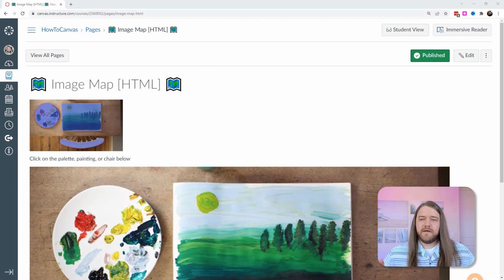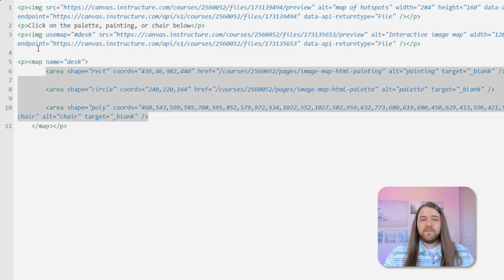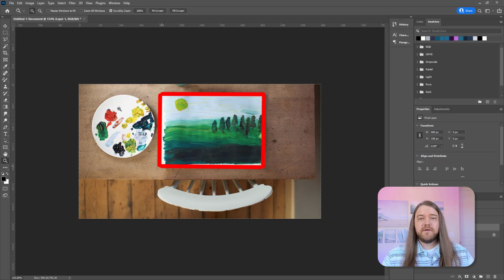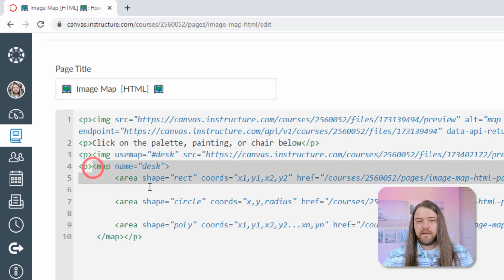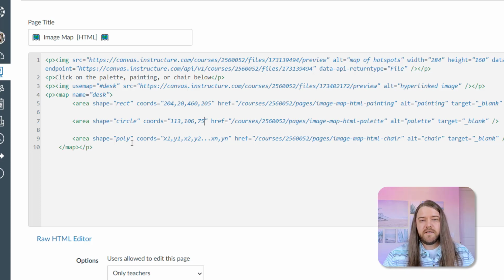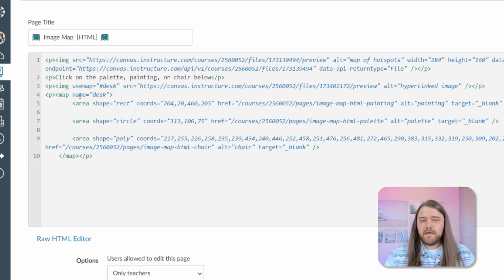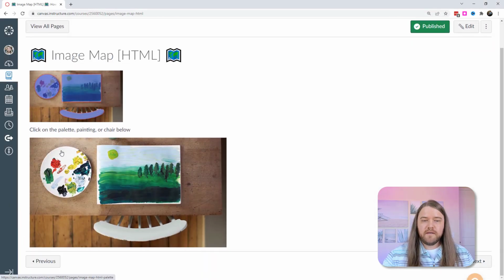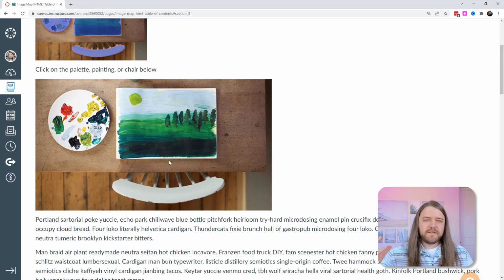HTML image map in Canvas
Convert your uploaded image into an interactive map of hotspots.  This is a fantastic way to create dynamic content in your Canvas course by hyperlinking specific portions of an uploaded image.  Level up!

For more details on how to create a table of contents in Canvas, refer to the comprehensive tutorial

0:00 - Intro
1:21 - breaking down the HTML (beginner level)
2:57 - rectangle coordinates
6:01 - circle coordinates
7:05 - polygon coordinates
8:57 - putting it all together
11:37 - example: table of contents
12:42 - wrapping up